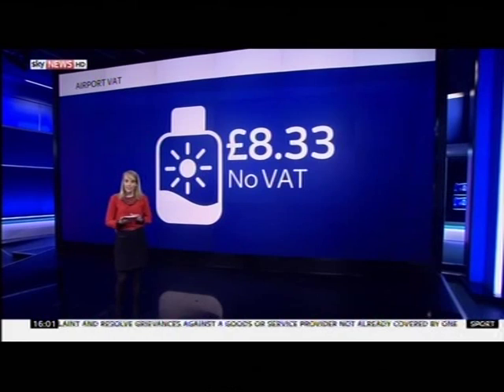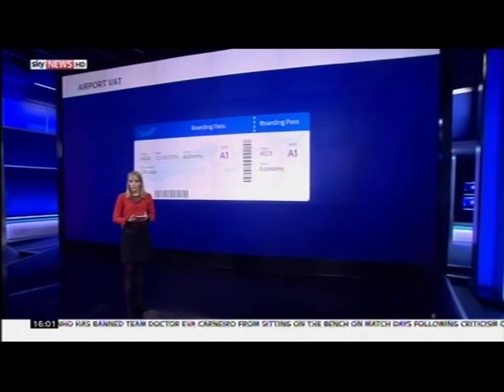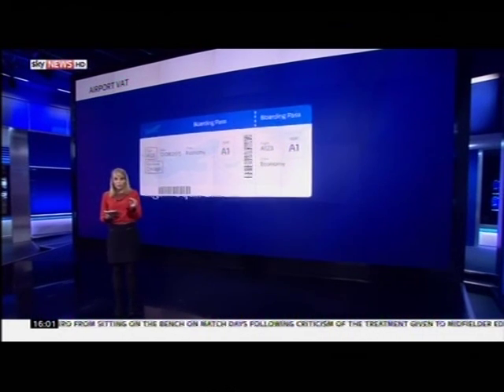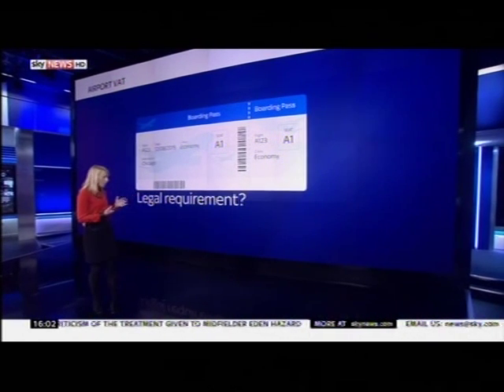Airport shops told to pass on tax discounts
This piece first broadcast on 12 Aug 2015. Televised on UK's satellite television Sky News.